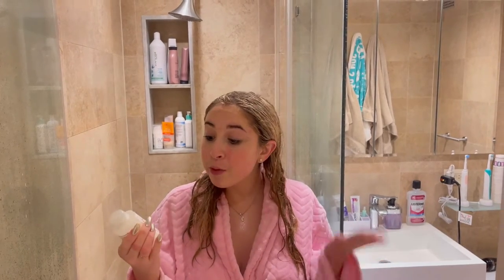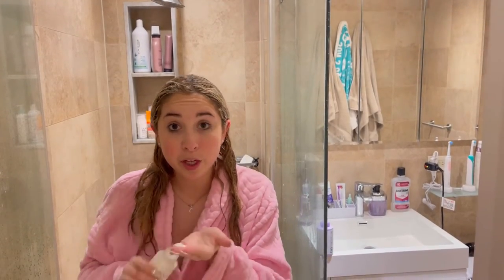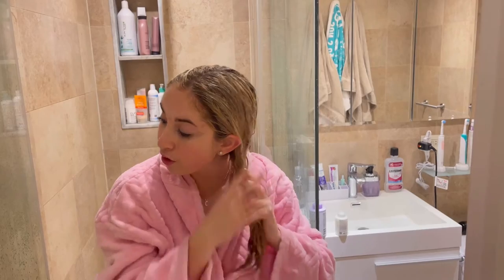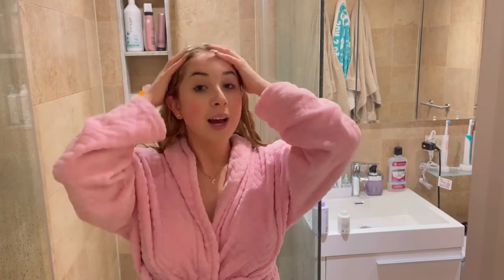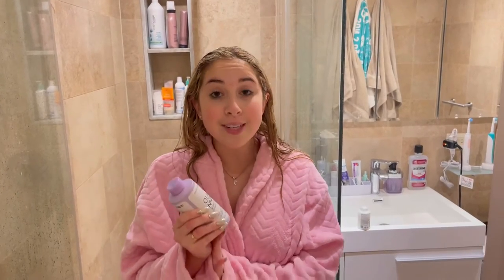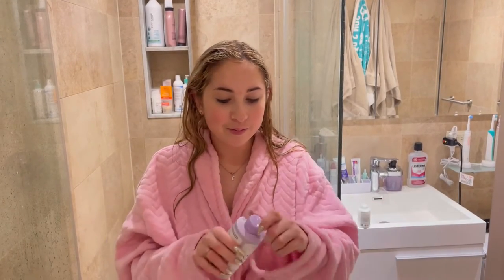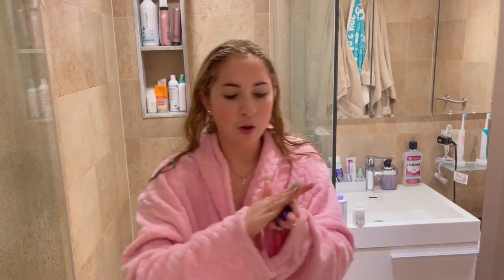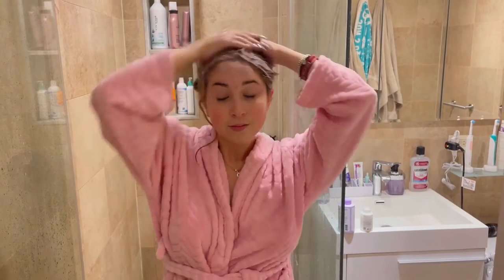WASH & CARE ROUTINE for BLEACHED hair - Purple shampoo and Treatments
@carrieberkk shares with us her personal tips for taking care of her bleached hair and enhancing its color with Purple Shampoo and Treatment Products. She takes us through her Wash day routine and we can follow all her steps.
Make sure to leave any hair care questions in the comments!

Products in Carrie's Wash Day routine:
* Hair Primer Treatment (Olaplex Hair Perfector N3)
* Purple Shampoo for brightening light hair (Olaplex Blond Enhancer Toning Shampoo N4)
* Hair Mask Treatment (Olaplex Bond Intense Moisture Mask)
* Leave in Conditioner or Detangling spray (Unite 7 seconds Detangler)
* Wet brush